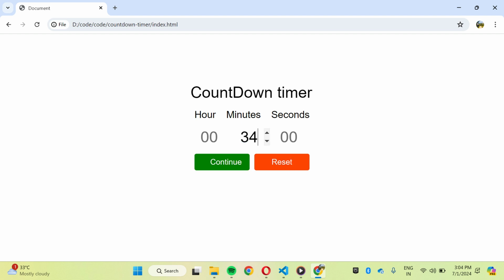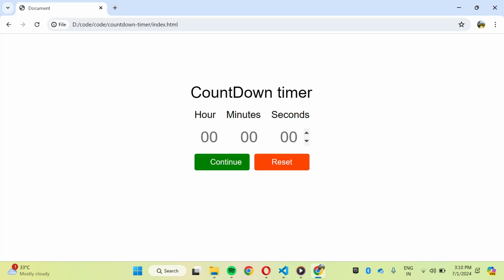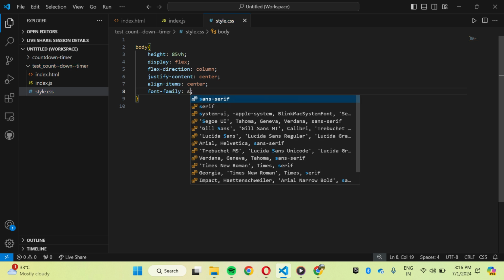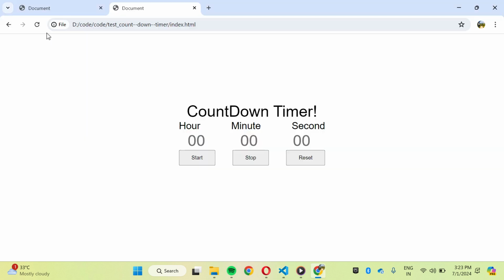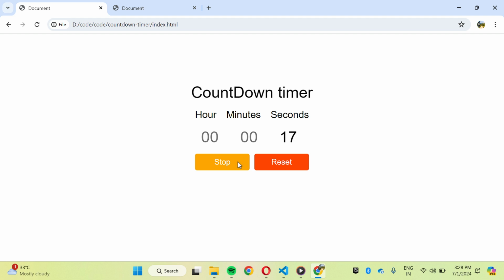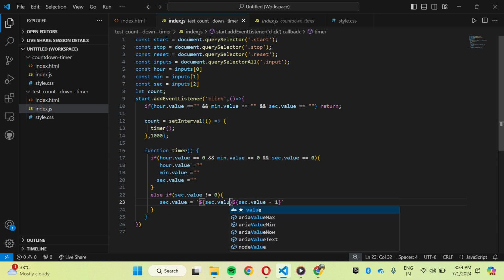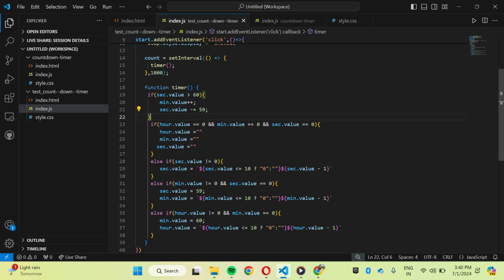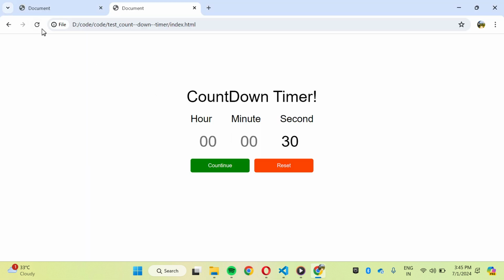Count Down timer app in JS!